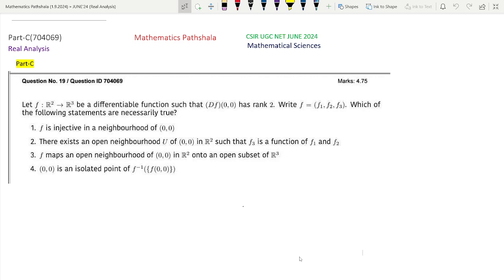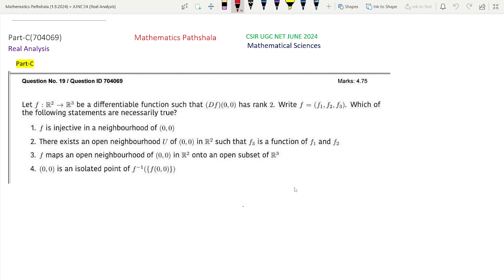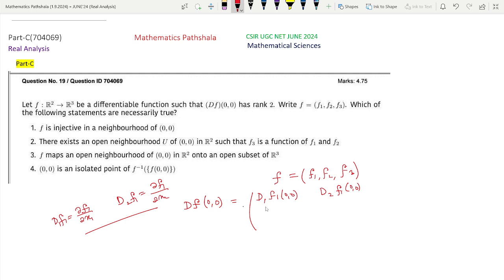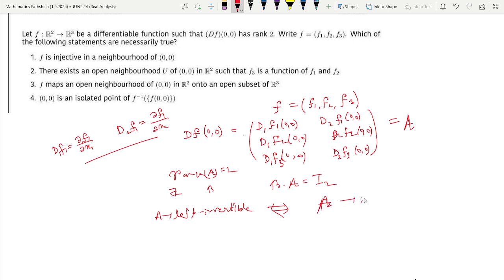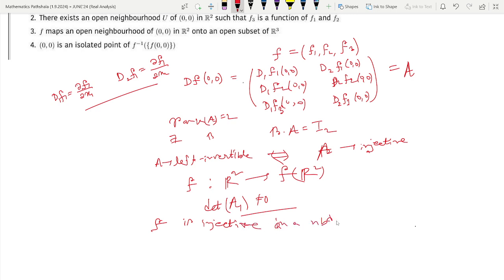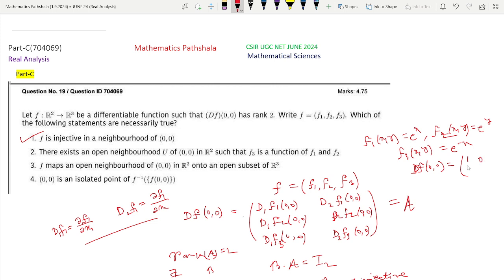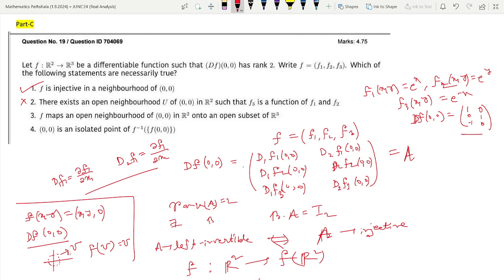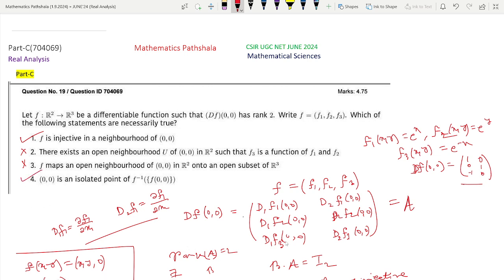CSIR UGC NET June 2024 | Mathematical Sciences | Real Analysis | Part C | Question ID 704069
Real Analysis
Mathematical Science